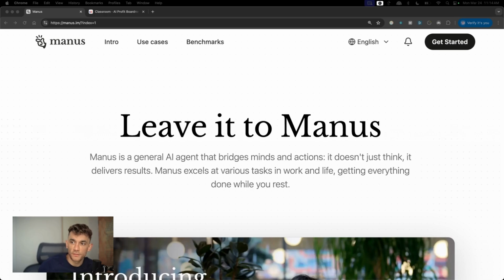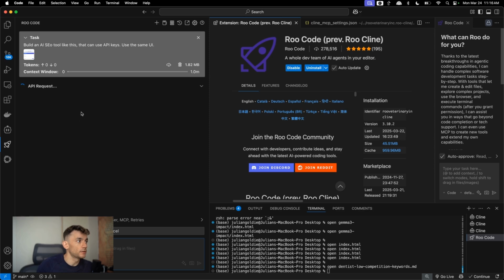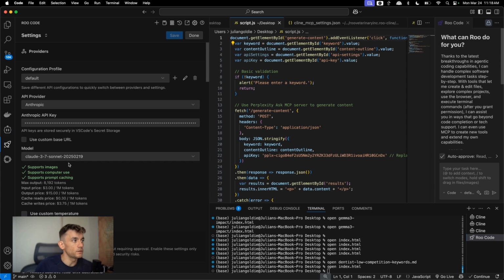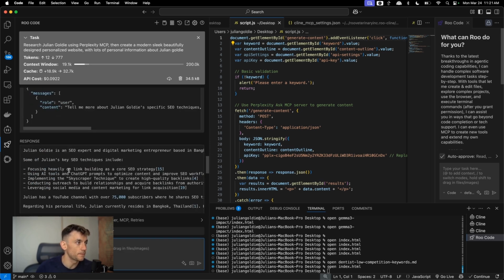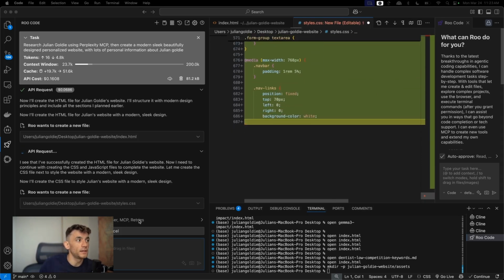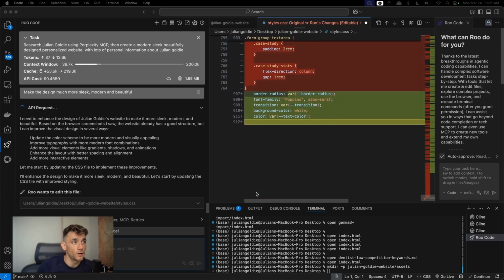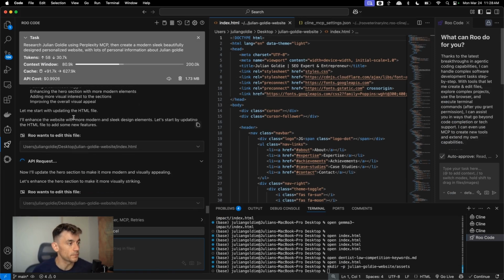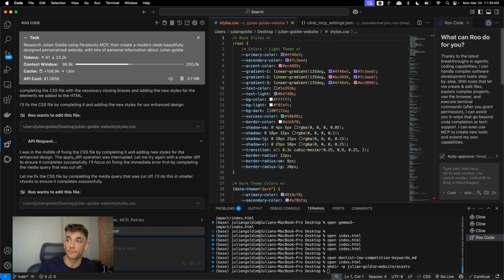RooCode FREE AI Agent: BETTER Than Manus? 🤯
Free Alternative to Manus: Build AI Tools with RU Code

In this video, we'll explore a free AI agent and see how it stacks up against Manus, a powerful autonomous AI tool. Due to limited access to Manus, I'll guide you on using a free alternative with Visual Studio Code and the RU Code extension. We'll leverage free API keys like Google Gemini to clone AI projects built with Manus. I'll walk you through setting up RU Code, using the perplexity API, and creating AI-driven tools locally. We'll also discuss the benefits and limitations of RU Code compared to Manus, showing how you can run multiple AI agents and have greater control without daily usage limits. Join the AI Profit Boardroom community to access more resources and enhance your AI-driven projects.

00:00 Introduction to Free AI Agent
00:17 Setting Up Visual Studio Code and RU Code
00:32 Using Google Gemini for Free AI Tools
00:52 Building AI Tools with RU Code
03:33 Switching to Anthropic for Advanced Features
06:16 Limitations and Advantages of RU Code
07:13 Running Multiple AI Agents Simultaneously
10:28 Connecting AI Agents to Chrome
13:37 Conclusion and Community Resources